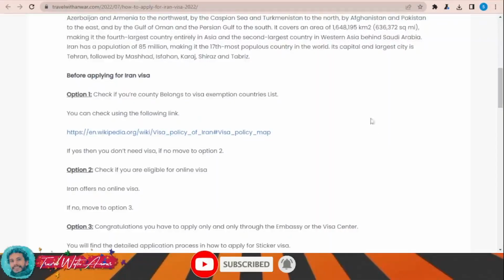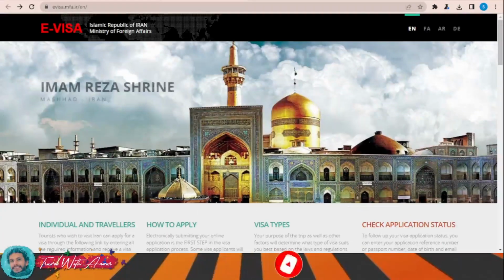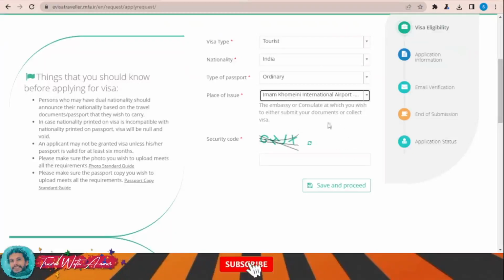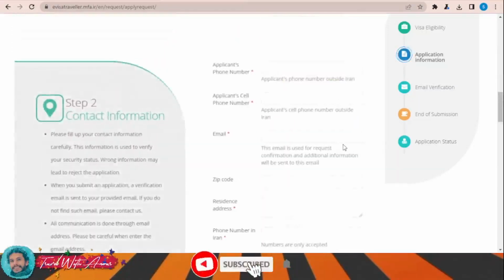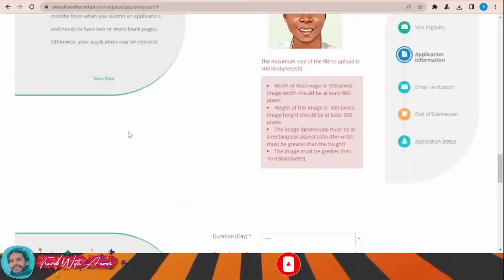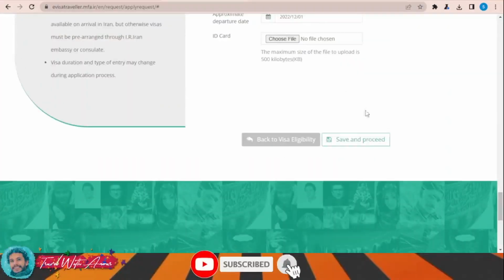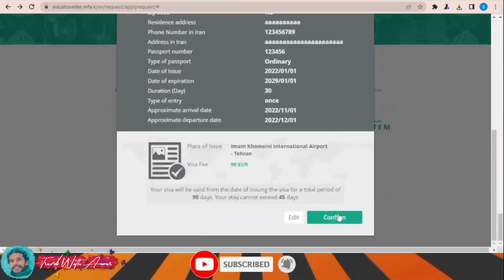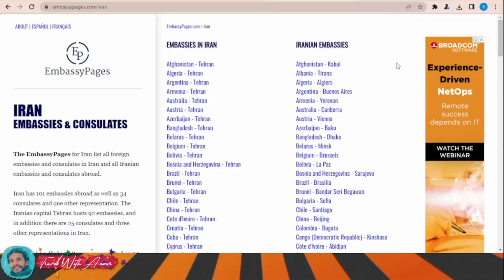Iran visa 2023 | This is How to apply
Iran Visa 2023 IN DETAILS
Iran visa 2023
Visa requirement of Iran 2023
Visa requirements of 2023
Visa policy of Iran 2023
Iran visa updates
Iran visa updates for Indians
Iran visa updates for Pakistan
How to apply for Iran visa 2023
How to travel to Iran 2023
How to get Iran visa 2023
visa Iran for Pakistani travelling to Iran 2023
visa Iran for Indians travelling to Iran 2023
visa Iran for Filipinos travelling to Iran 2023
visa Iran for Bangladeshi travelling to Iran 2023
visa Iran for Afghani (Afghanistani) travelling to Iran 2023
visa Iran for SriLankans (Sinhalese) travelling to Iran 2023
visa Iran for Egyptians travelling to Iran 2023
visa Iran for Ghanaians travelling to Iran 2023
visa Iran for Emirates travelling to Iran 2023
visa Iran for Nepalese (Nepali) travelling to Iran 2023
visa Iran for South Africans travelling to Iran 2023
visa Iran for South Sudanese travelling to Iran 2023
visa Iran for Rwandans travelling to Iran 2023
visa Iran for Burundians travelling to Iran 2023
visa Iran for Sierra Leoneans travelling to Iran 2023
visa Iran for Liberians travelling to Iran 2023